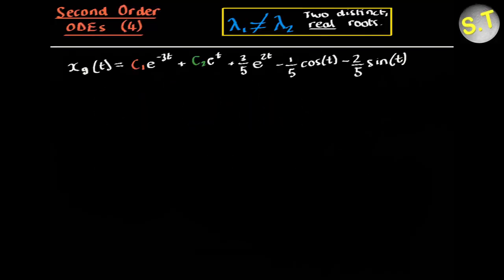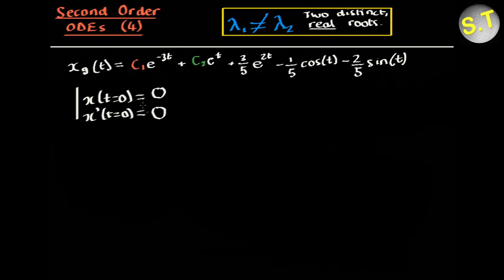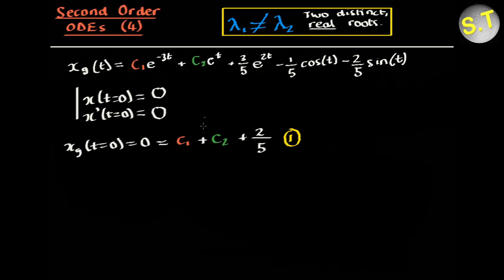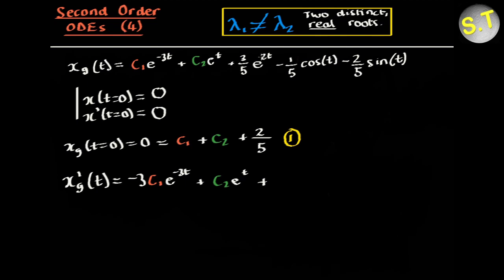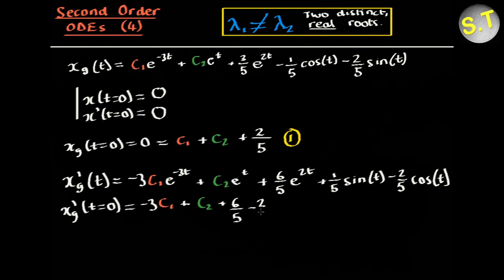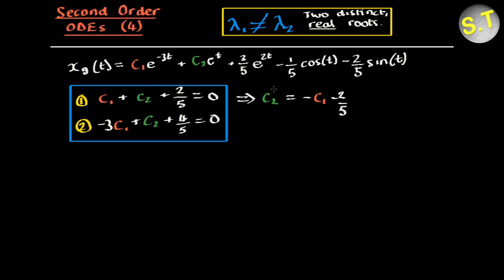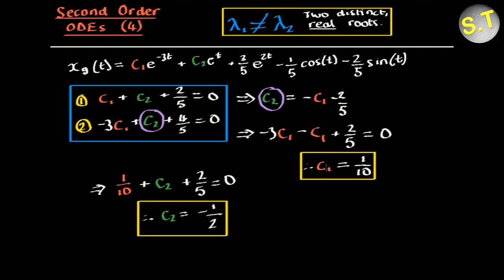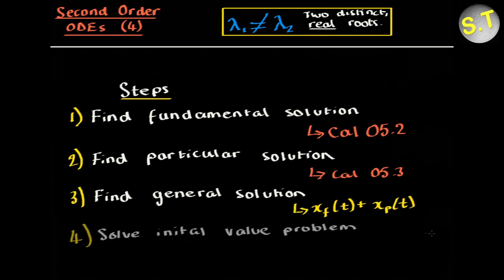Calculus 05.4 - Second Order ODEs - Two Real Roots (3).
In this video we finish off our example of a second order ODE with two real roots by calculating the constants attained from the fundamental solution by using some initial conditions.

If you have any questions or comments, please feel free to ask in the comments box below and be sure to leave a thumbs up if this video helped you in any way - every little bit helps my small channel to grow.